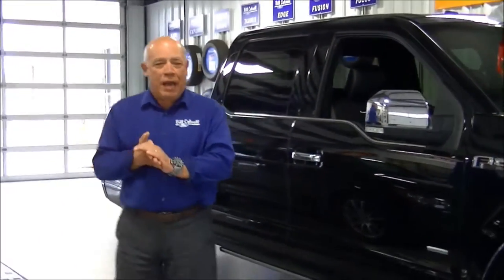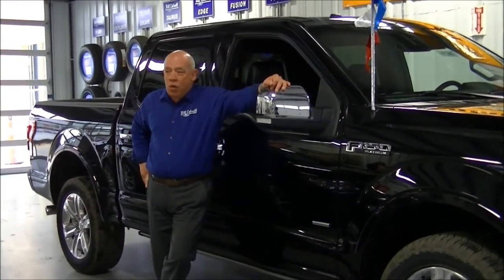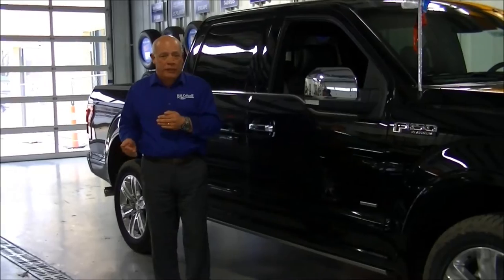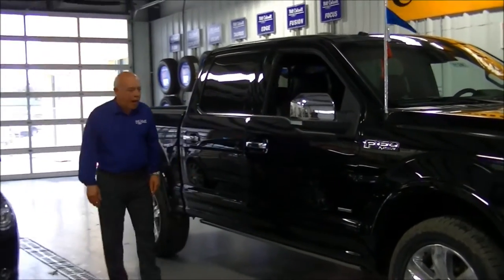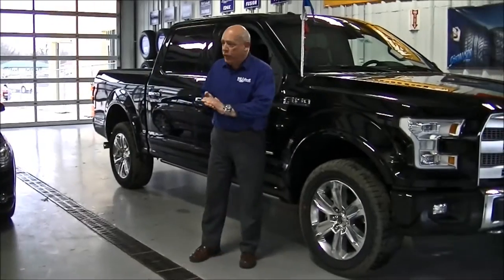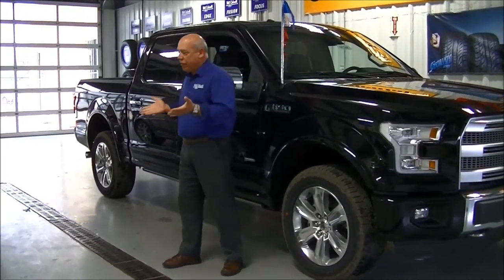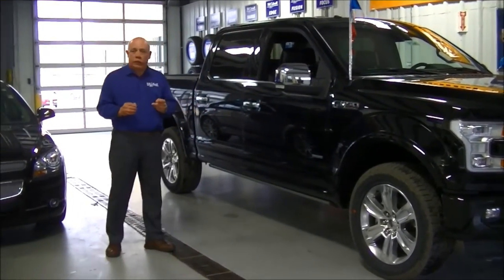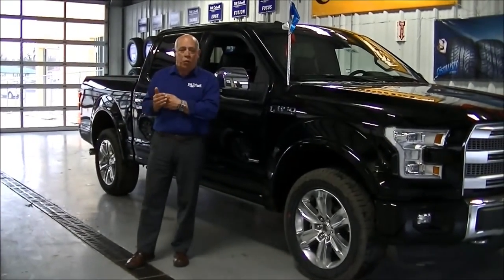Feature Friday: Blind Spot Information System (BLIS) with Cross-Traffic Alert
Check out this week's FeatureFriday with Al Shepard! He will be discussing Ford's Blind Spot Information System (BLIS)
with Cross-Traffic Alert. This is a driver assist feature that helps
detect vehicles in blind spots during normal driving and traffic approaching from the sides when reversing out of parking spots.